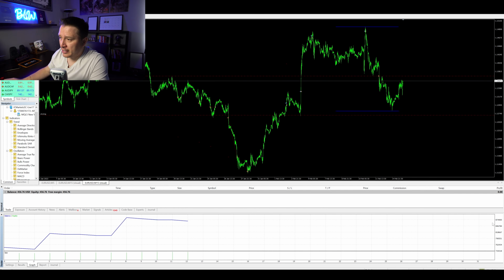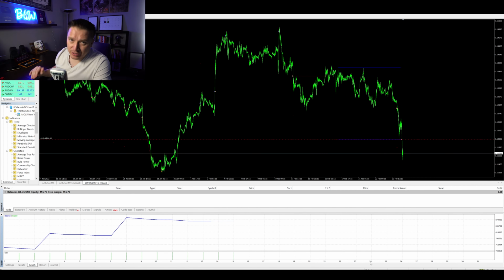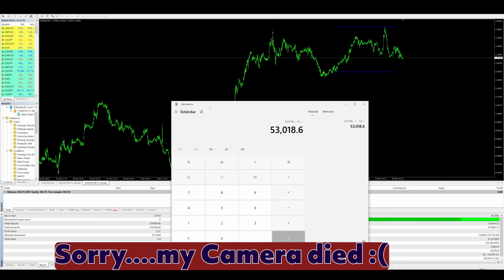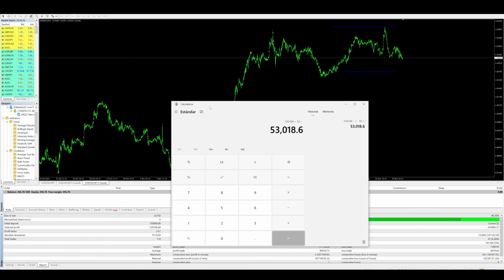😱🤑I Create a FREE Robot To Make $527,000 in PROFITS!!!💵📉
Timecodes:

0:00 Intro
1:42 EA Builder Explained
2:35 Purpose of The Robot
3:56 Funded Accounts vs Real Account
6:55 Maximum Funded Accounts
9:20 Backtesting The Robot
23:57 The POWER Behind It
25:59 Will I Share It?
27:01 Compounding or Withdrawing
27:54 The RISKS?